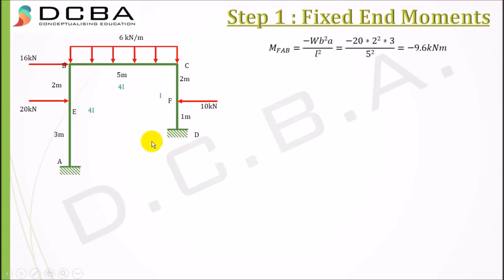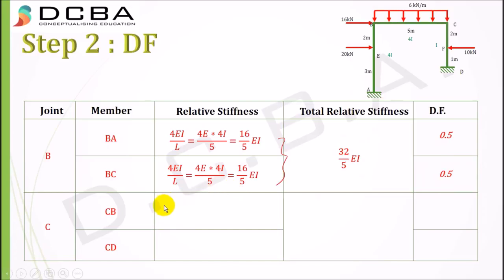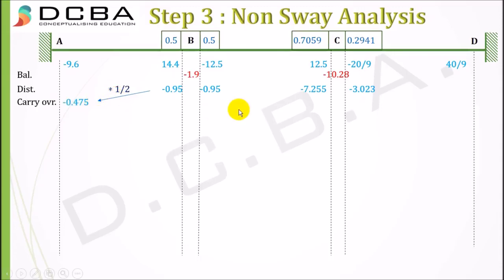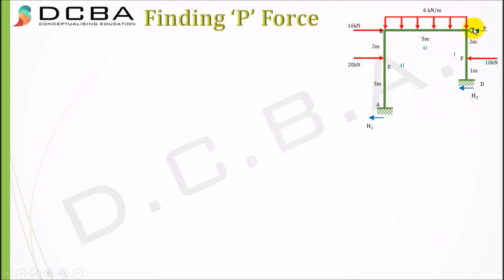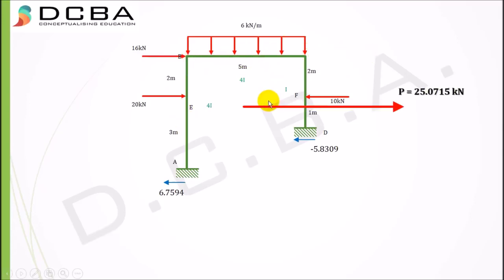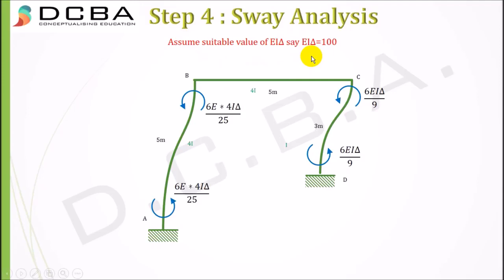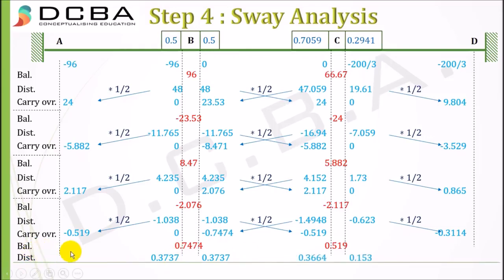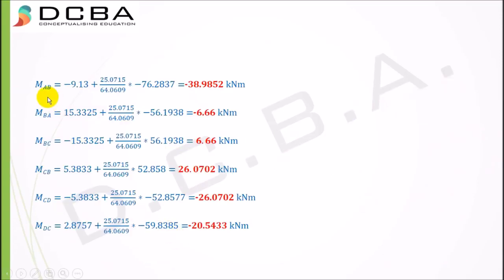Moment Distribution Method for Sway Frames Example 3